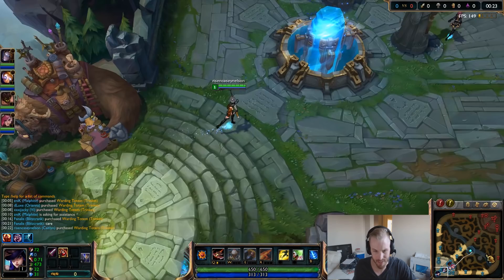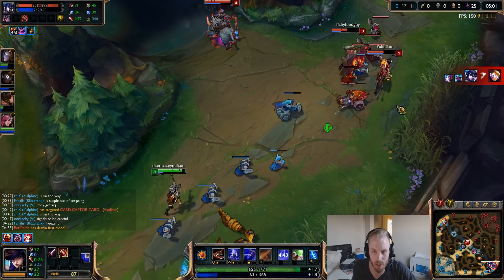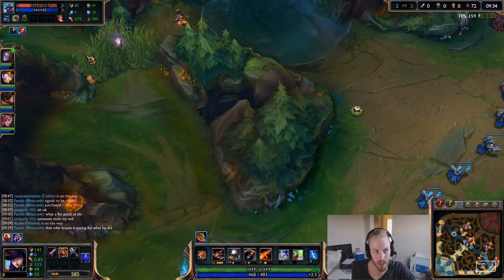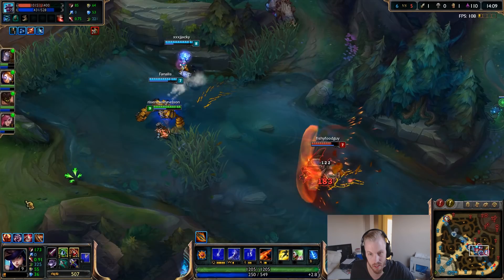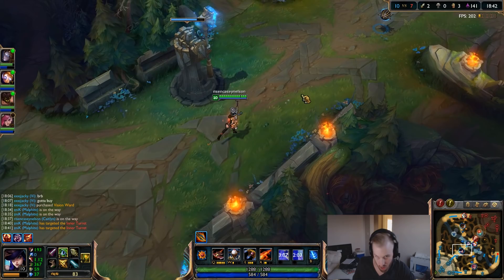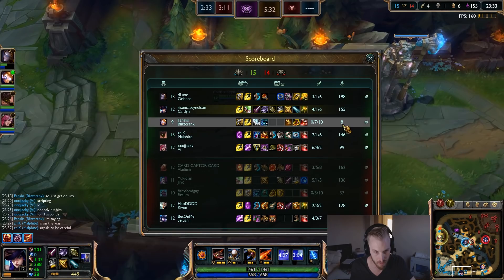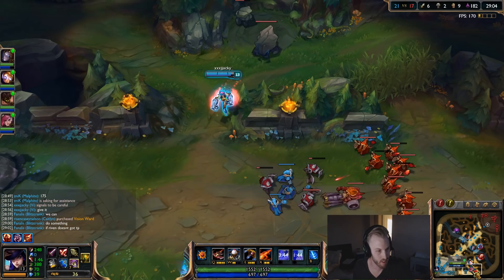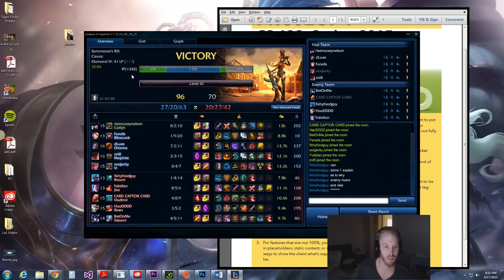League of Legends. Caitlyn Guide HD. Season 5. Diamond ADC.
League of Legends Full Game/Guide tutorial with commentary on how to play Caitlyn Season 5 from Diamond ADC player Casey Nelson!

Music is downloaded from free Youtube library!